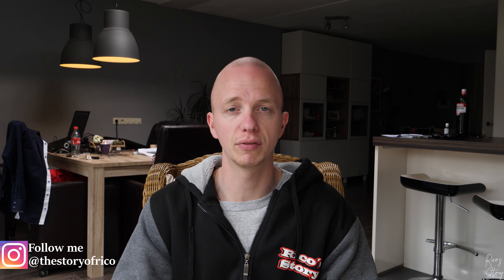Foto Fair 2019 Hilvarenbeek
Today Lisa and I are on the road again! We're visiting the Foto Fair 2019 in Hilvarenbeek! The Foto Fair is a fair for (aspiring) photographers. There are a lot of meetings/workshops and photo brands promoting their products!

Scientific facts about this vlog:
Gear:
Panasonic GH5 + 12-60mm F2.8/4.0 lens:
Canon G7X Mark II:
Gitup Git2 (awesome image stabilisation):
Nokia 8:
Tripod:
Joby 5k Gorillapod:
Neewer camera slider:
Studio lights:
External flash:
DJI Mavic Air Fly more Combo:
Tonor BM700 Microphone:
Umbrella lights:
Reddragon Mechanical Keyboard: